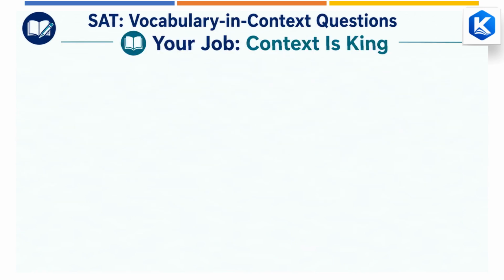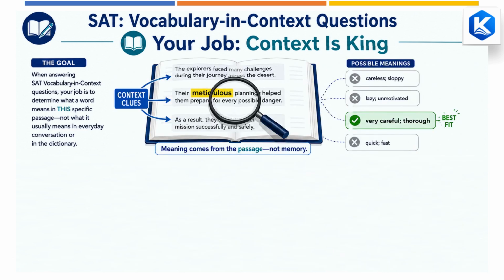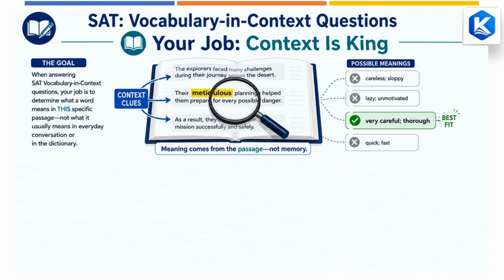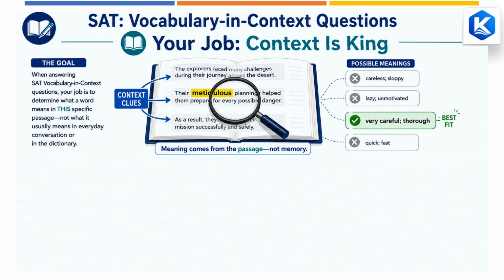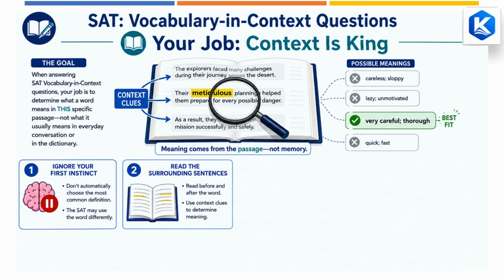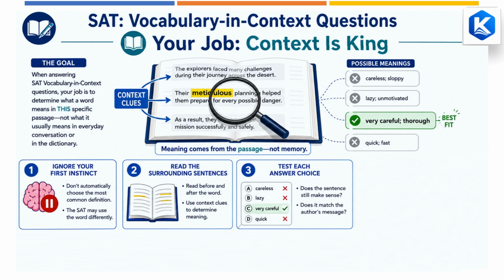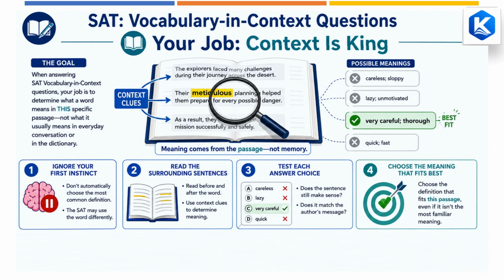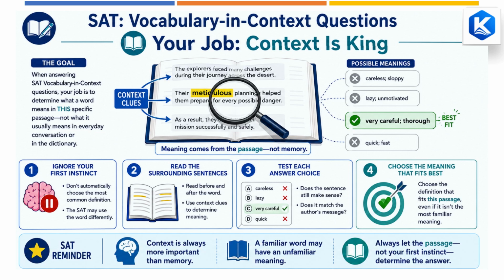01-02 SAT Vocabulary-in-Context Questions - Your Job